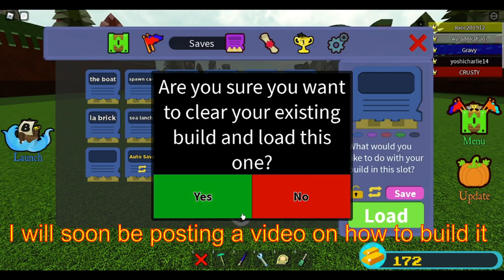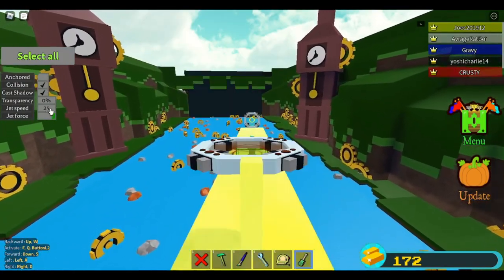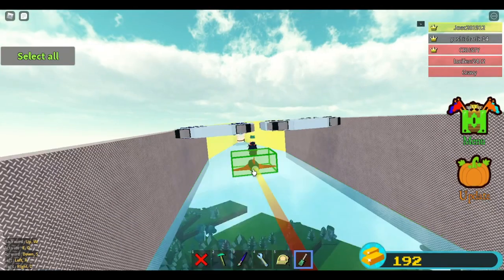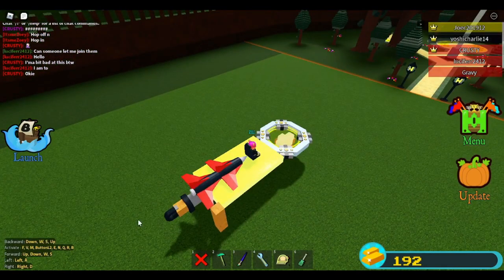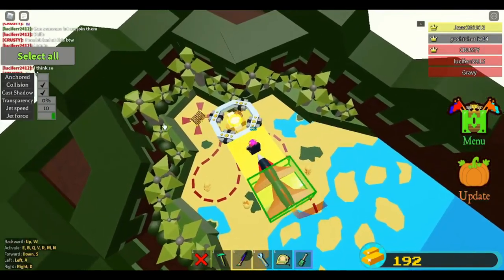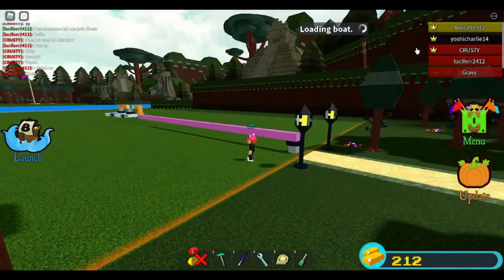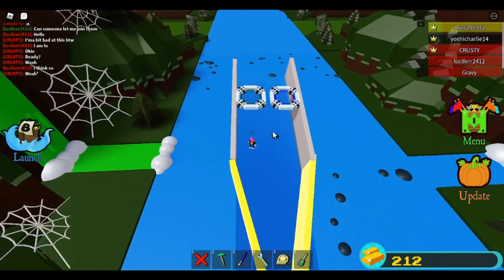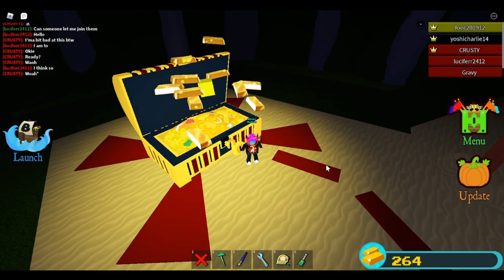Set up an AFK Grinder! (Build a boat)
This is my Afk grinder, and how i set it up.

If you wish to copy this AFK grinder, and make your own video on it, please reference this video.